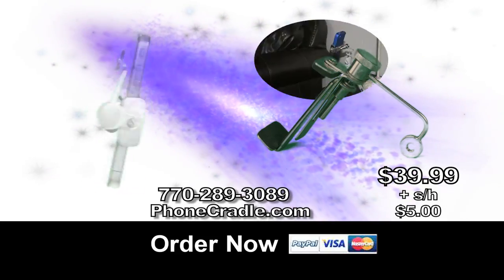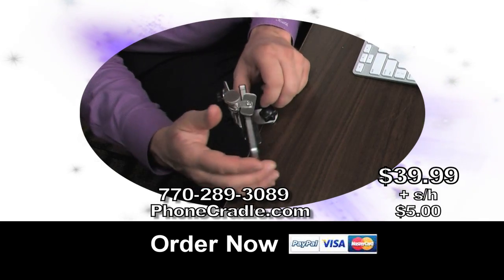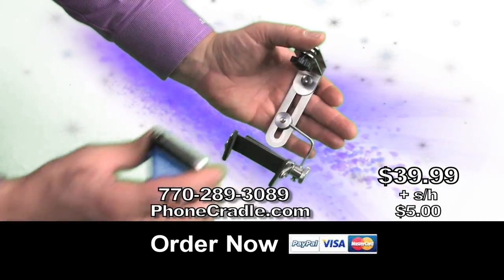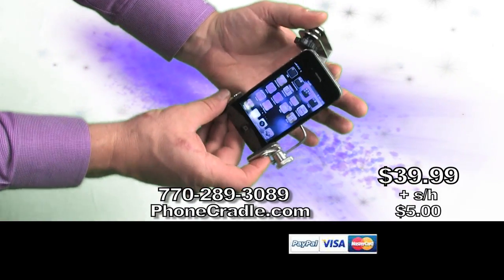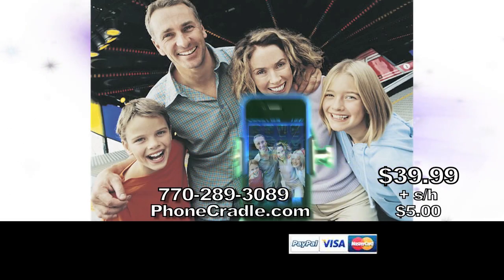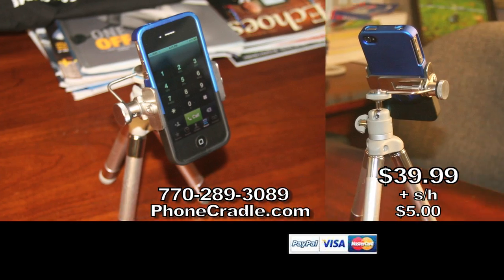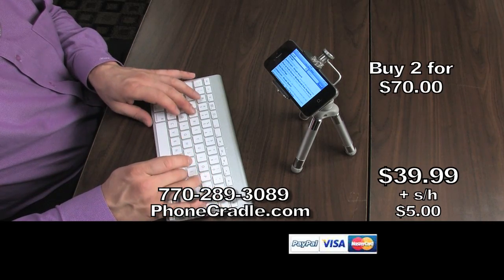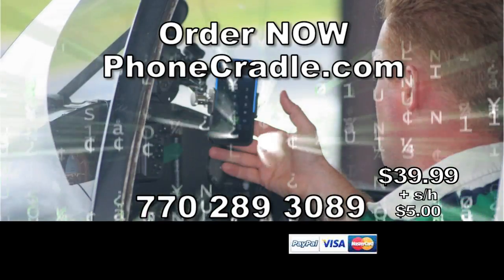PhoneCradle TVad 30sec.mov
Phone Cradle is the latest accessory for your most prized possession, your cell phone. Now you can put your baby to bed in the Phone Cradle.  Go to PhoneCradle.com to see how you can protect your cell in all places such as your office desk, your home office, your kitchen counter, in a conference room, and even in your auto.  This is the only all stainless steel holder on the market that will outlast all your cell phones.  It's so easy to use because there is only one adjustment thumb knob to adjust the cradle to any phone from 2.5 inches to 4.5 inches.  It's so simple to use your kindergardner and your elderly grandmother can use it.  Watch out for your teenagers because they will grab it in an instant and use it everywhere they go.